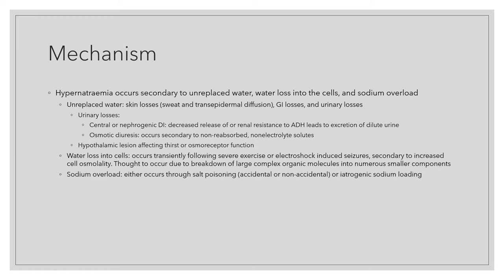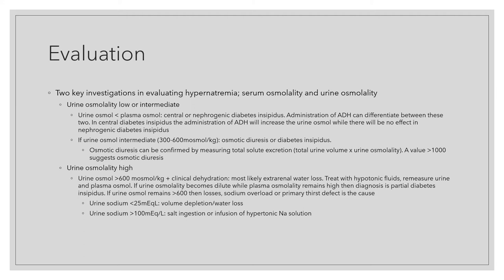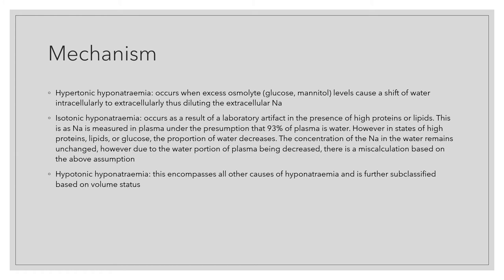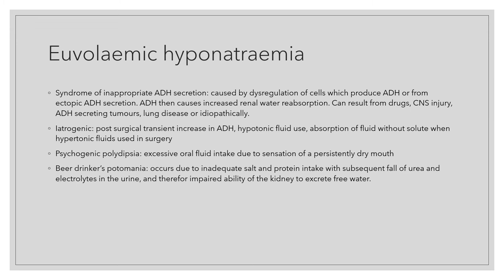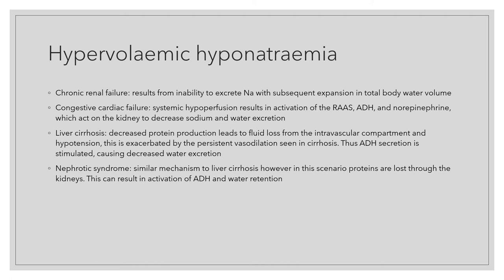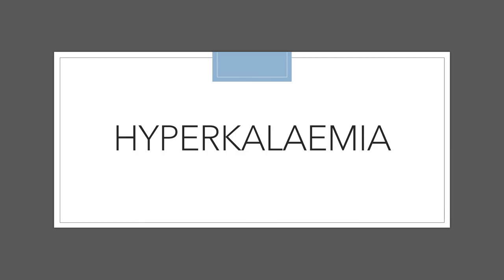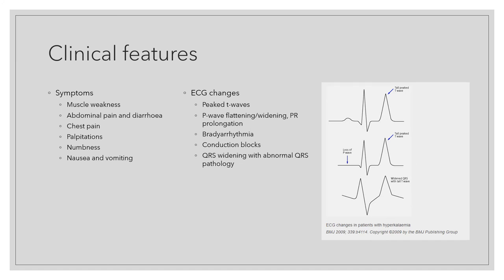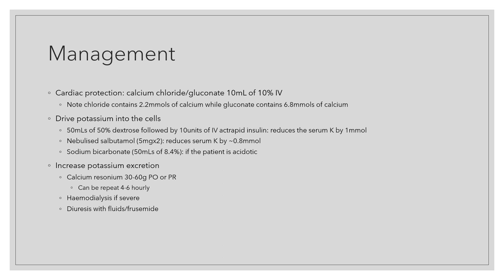Electrolyte abnormalities- Dr Martin Wensing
With thanks to Dr Martin Wensing and Dr Katie Garsia and Nepean Hospital RMOA